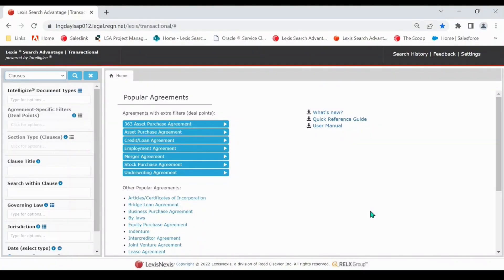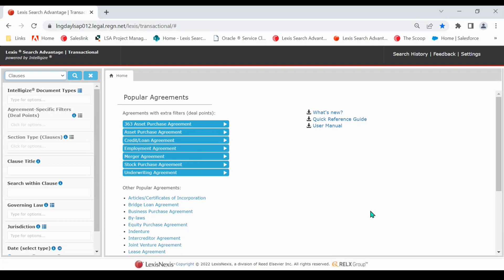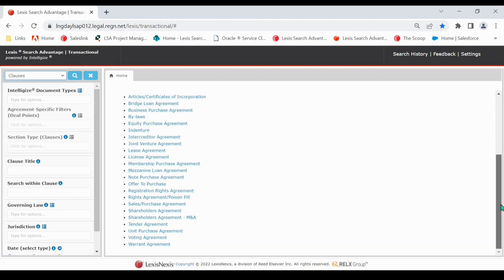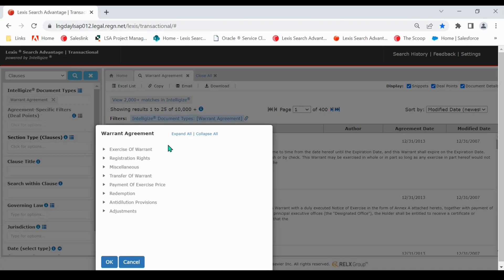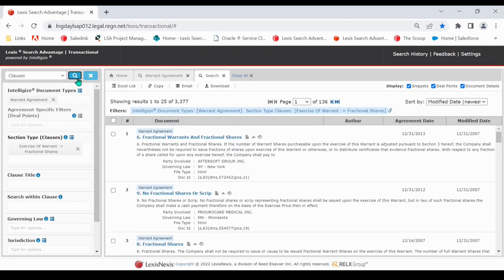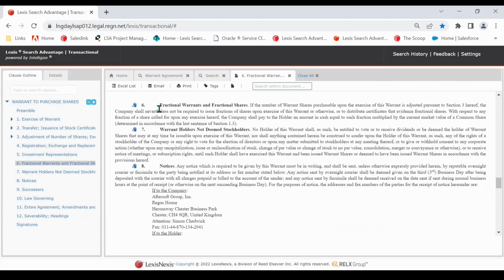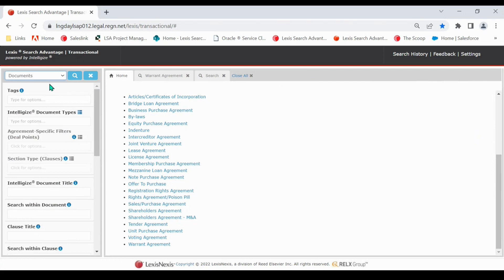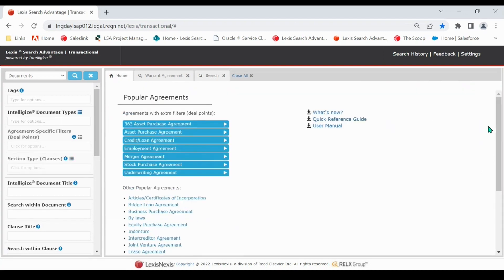Lexis Search Advantage | Transactional: Searching the Clauses Repository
A demonstration of the additional features within Lexis Search Advantage (LSA) when searching on a Clause level.